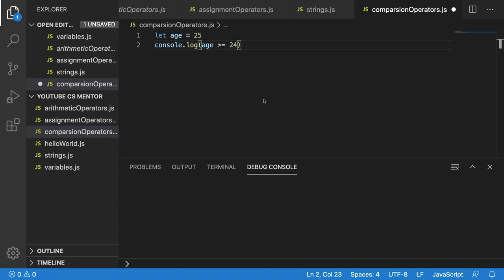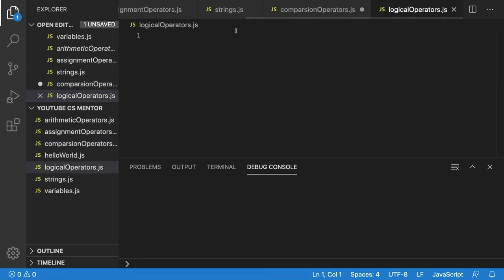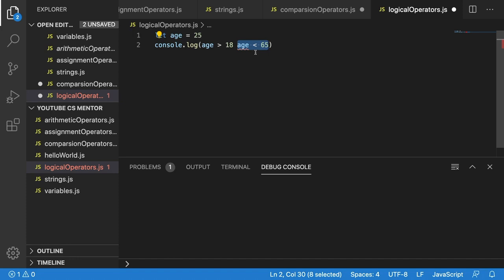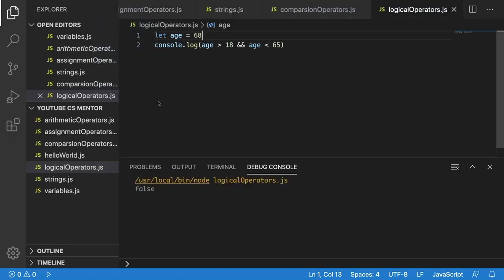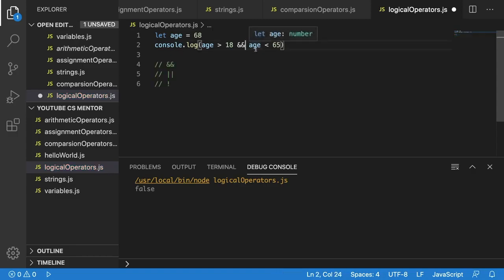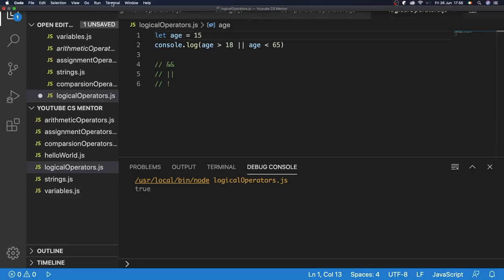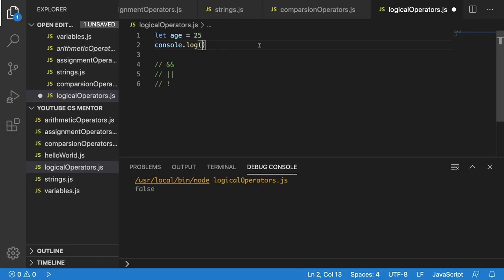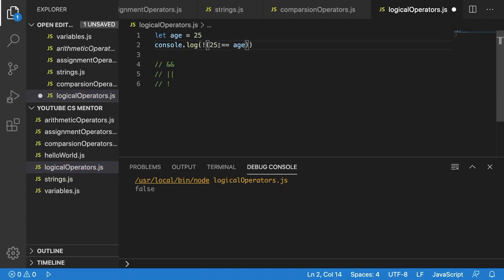JavaScript Computer Science Logical Operators JavaScript Crash Course #8 Learn Javascript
Hello Everyone, Do you want to learn javascript? this video is the 8th video in a full course of JavaScript videos for leaving cert computer science students. In this video we will be learning about Logical Operators in JavaScript and how they can allow you to create JavaScript programs.